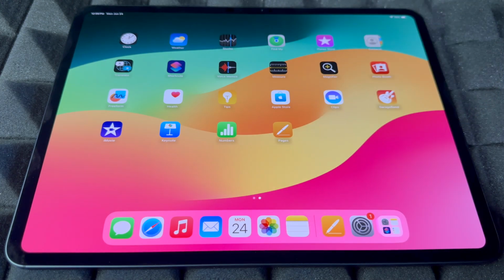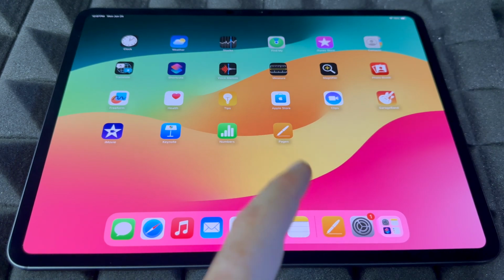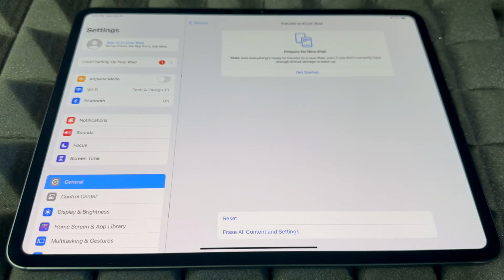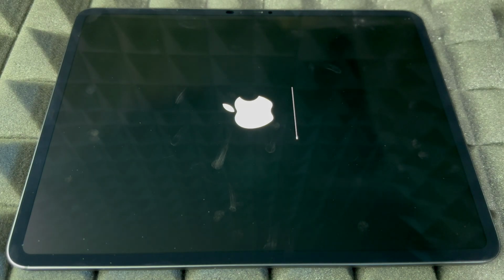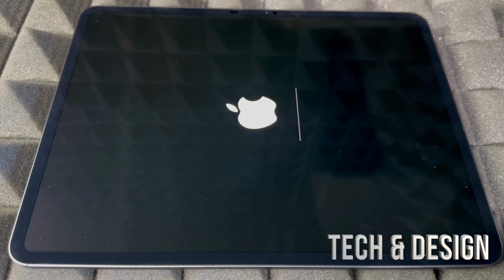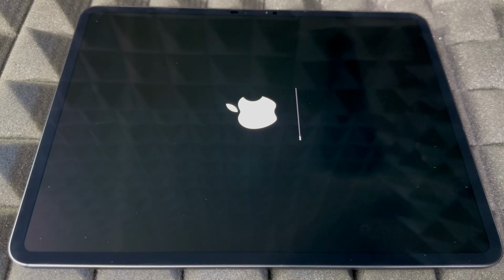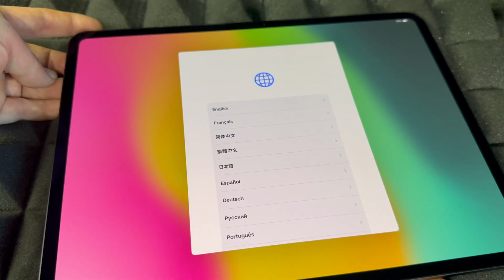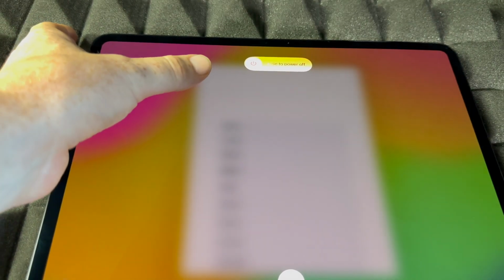How to Factory Reset iPad Pro 2024 - 13” M4 (7th Generation)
apple ipad iPad Pro M4 SetUp Guide | How to setup New iPad Pro 7th Gen
The new iPad Pro is impossibly thin, featuring outrageous performance with the Apple M4 chip, a breakthrough Ultra Retina XDR display, and superfast Wi-Fi 6E and 5G. Along with Apple Pencil Pro and Magic Keyboard, it brings endless versatility, creativity and productivity to your fingertips.

13-Inch Ultra Retina XDR Display: Ultra Retina XDR delivers extreme brightness and contrast, and exceptional colour accuracy, and features advanced technologies like ProMotion, P3 wide colour and True Tone
Up to 10-core CPU in the M4 chip delivers powerful performance, while the 10‑core GPU provides blazing-fast graphics. and with all-day battery life, you can do everything you can imagine on iPad Pro
iPadOS makes iPad more productive, intuitive and versatile. With iPadOS, run multiple apps at once, work alongside collaborators with Freeform, and edit and share photos. Stage Manager makes multitasking easy with resizable, overlapping apps and external display support. iPad Pro comes with essential apps like Safari, Messages and Keynote, with over a million more apps available on the App Store
Apple Pencil Pro transforms iPad Pro into an immersive drawing canvas and note‑taking device. Apple Pencil (USB-C) is also compatible with iPad Pro. Magic Keyboard for iPad Pro features a thin and light design, great typing experience and a built‑in glass trackpad with haptic feedback, while doubling as a protective cover for iPad. Accessories sold separately
iPad Pro features a landscape 12MP Ultra Wide front camera that supports Center Stage for videoconferencing or epic Portrait mode selfies. The 12MP Wide back camera with adaptive True Tone flash is great for capturing photos or 4K video with ProRes support. Four studio-quality microphones and a four-speaker audio system provide rich audio. and AR experiences are enhanced with the LiDAR Scanner to capture a depth map of any space
Wi-Fi 6E gives you fast wireless connections for quick transfers of photos, documents and large video files. and when you’re away from Wi-Fi, superfast 5G gives you the flexibility to stay connected in more places. Connect to external displays, drives and more using the USB-C connector with support for Thunderbolt/USB 4